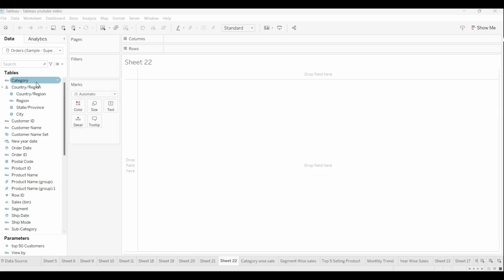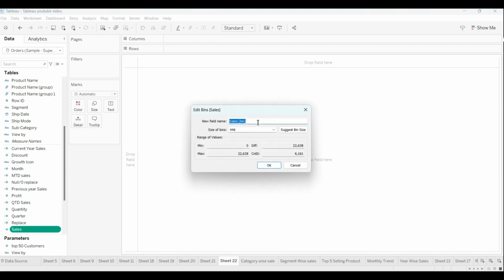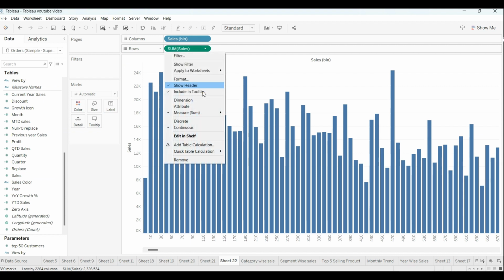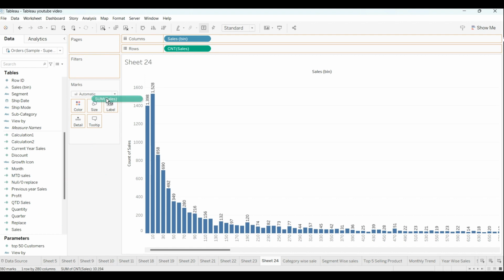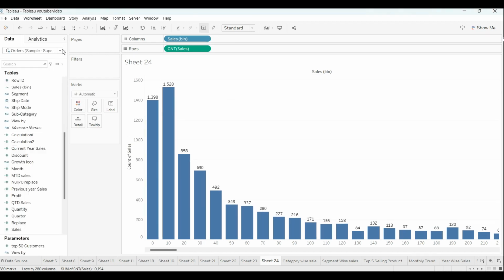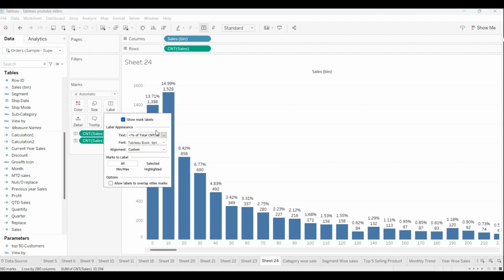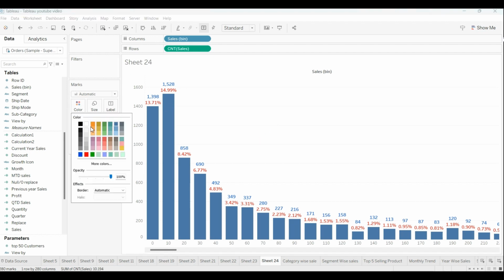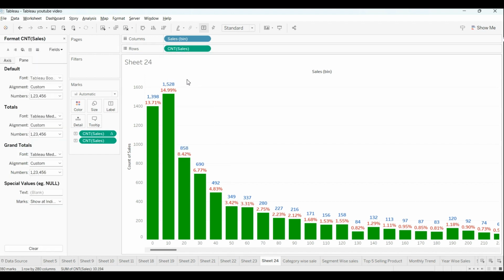How to Create Bins in Tableau, and Replace Null/blank values with 0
Description:

In this video, you'll learn how to analyze the purchasing capacity of customers using bins in data visualization. We'll create a bar chart to show the count of sales for each bin, and we'll format the labels so that they show the percentage of total sales for each bin. We'll also handle null values by showing 0 for any bins with no sales.

This video is for anyone who wants to learn how to use data visualization to analyze customer data. You'll need to have a basic understanding of data visualization concepts, such as bar charts and bins.

What you'll learn:

How to create bins in data visualization
How to create a bar chart of count of sales vs bins
How to format bar chart labels to show percentages
How to handle null values in bar charts
Who should watch this video:

Data analysts
Business intelligence analysts
Marketing analysts
Anyone who wants to learn how to use data visualization to analyze customer data
Benefits of watching this video:

You'll learn a new data visualization technique for analyzing customer data
You'll be able to create more informative and engaging data visualizations
You'll be able to better understand the purchasing capacity of your customers